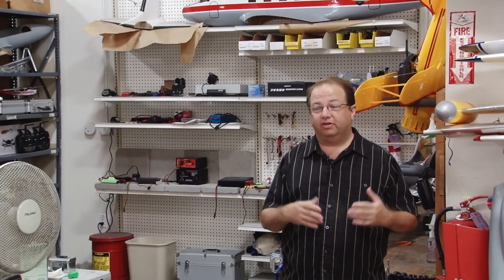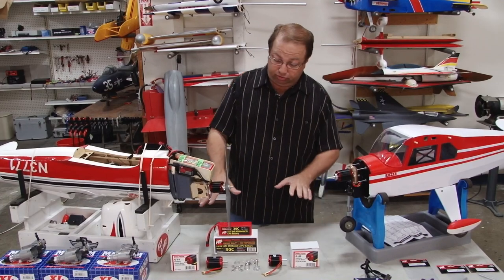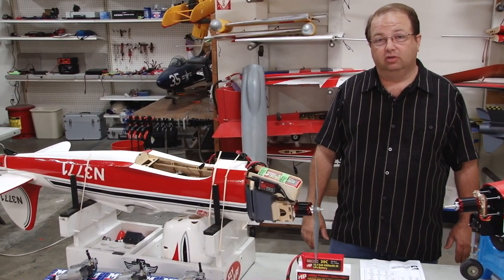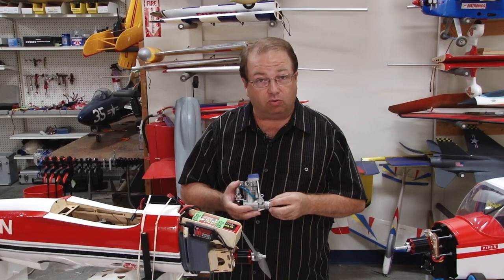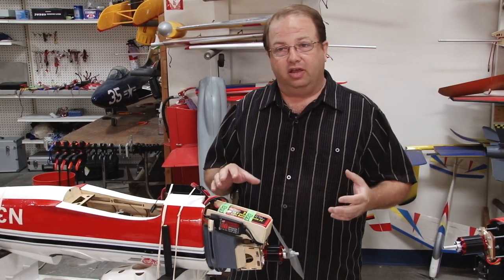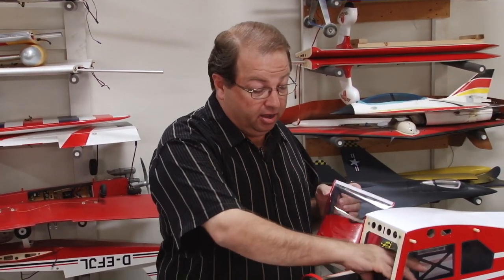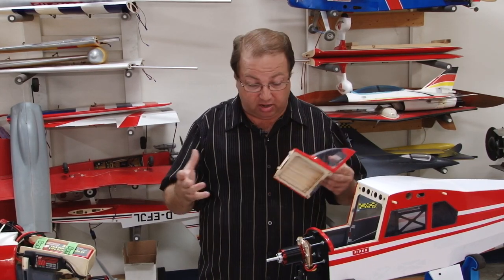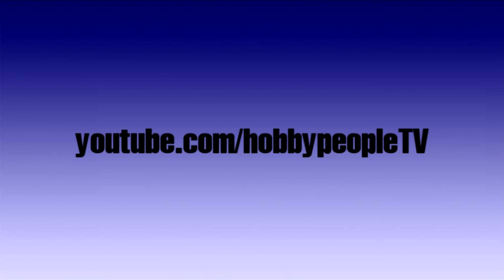Tips From The Shop Electric Power Systems S1E1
Tips on selection and installation of electric power systems for your model airplane.